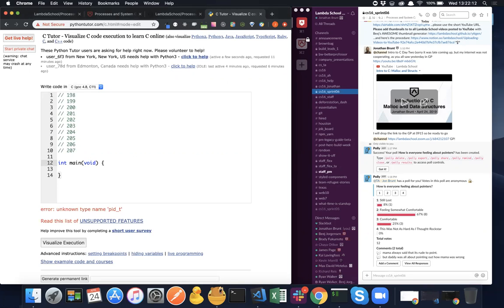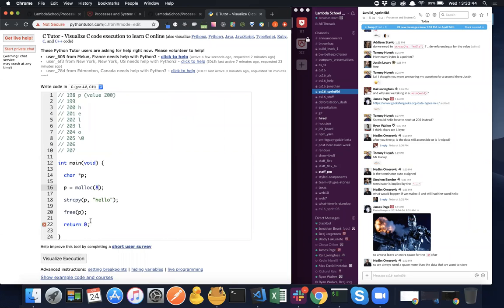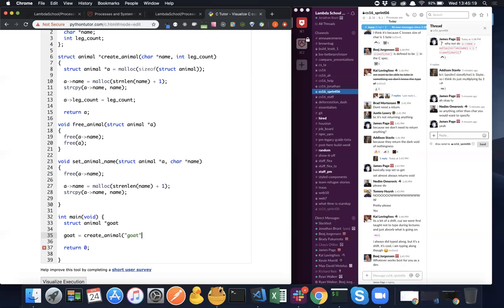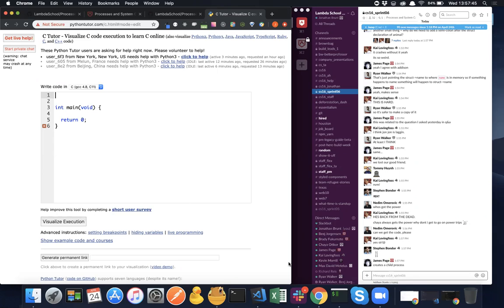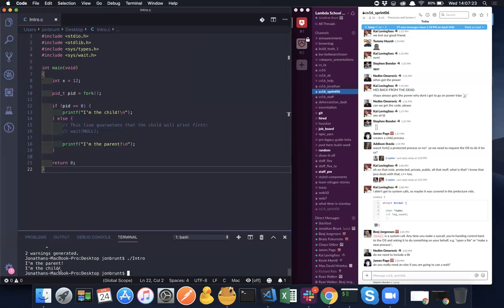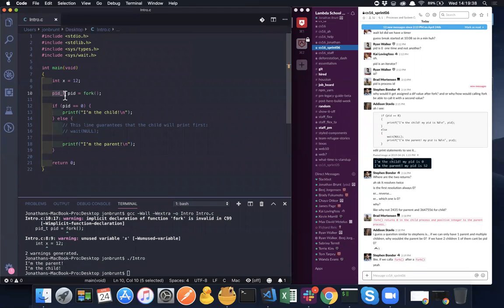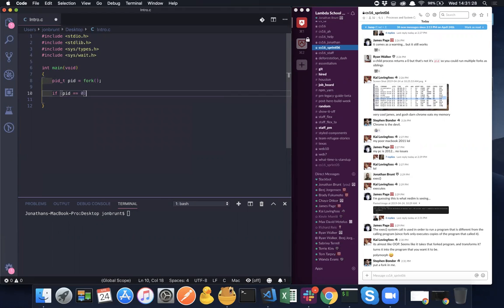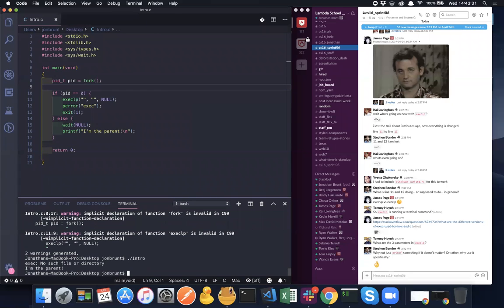Processes Day One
Day one of Processes, using C. Covering a review of malloc() and structs, as well as realloc(), fork(), wait(), and exec()